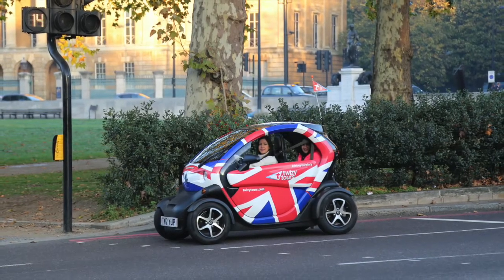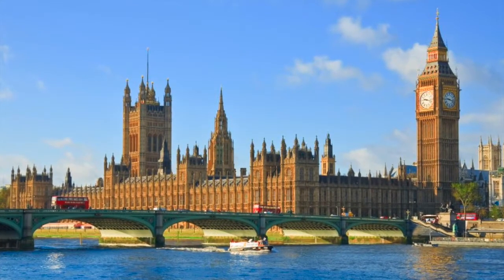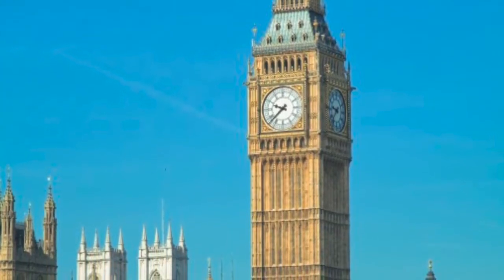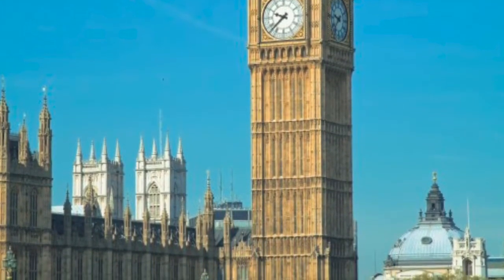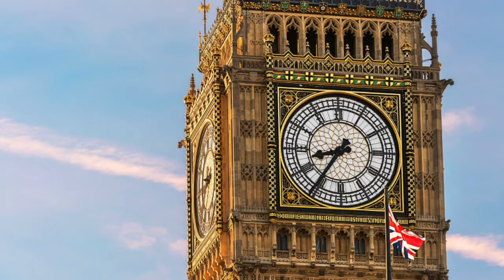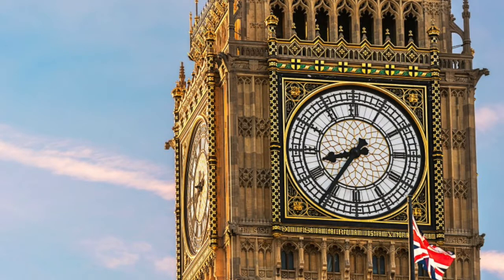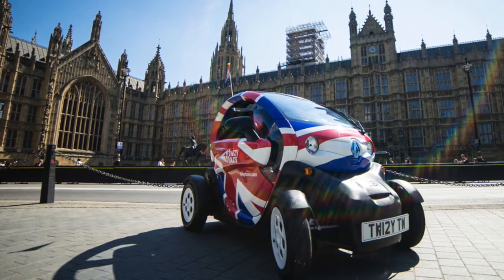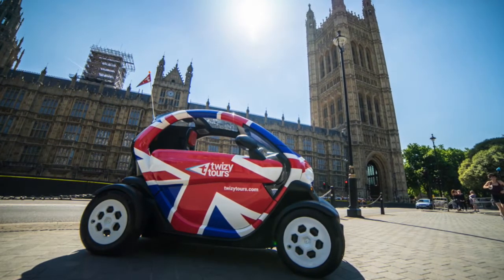14. Parliament Square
Explore the sights of Parliament Square